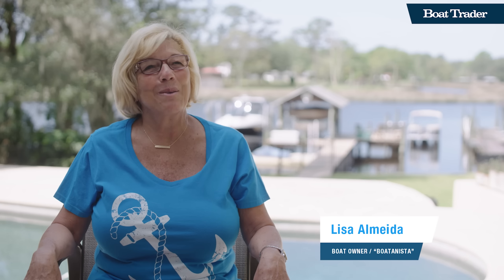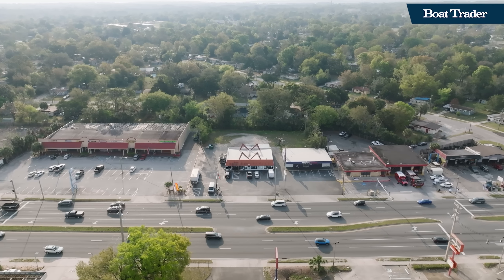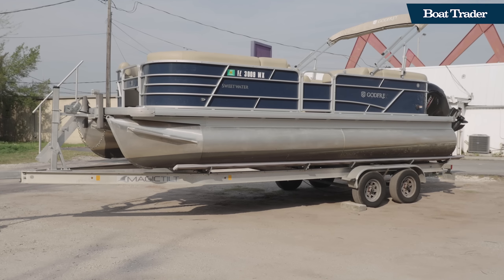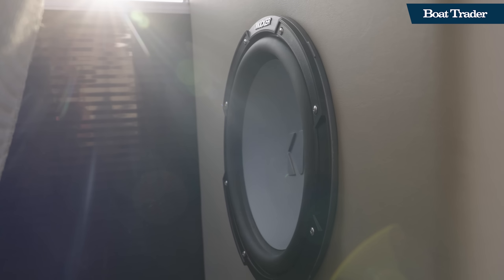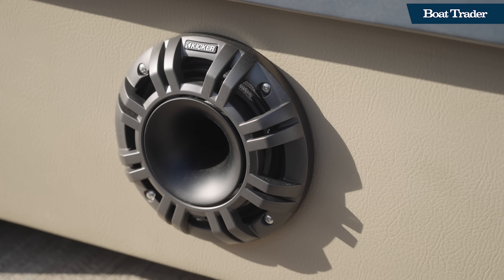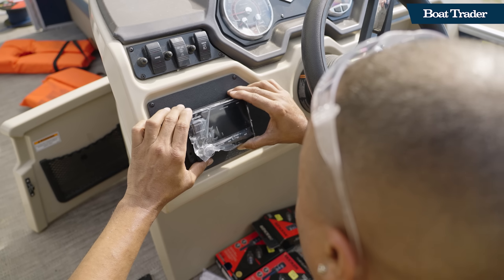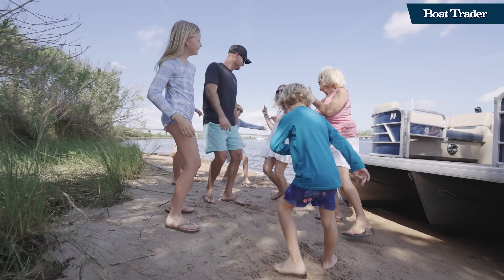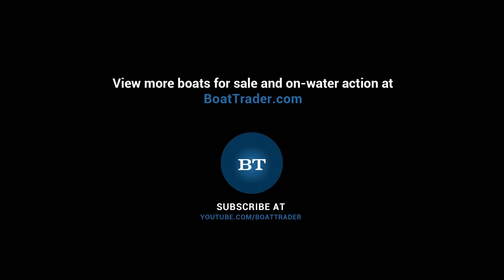How To Upgrade Your Boat Sound System 🔊 with Kicker Marine Audio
If you're in the market for the best boat sound system you can find and you're ready to elevate your boating experience than you'll probably want to consider Kicker Marine Audio System to truly unleash sonic perfection on the water! At Boat Trader, we're thrilled to have assisted a passionate boater in finding the perfect sound system for her vessel and we've documented the process to help you follow along and consider some of the aspects required when upgrading your speakers and audio components, including tower speakers, subwoofers, head units, wires and amplifiers. Working alongside @kickeraudio, we upgraded her @godfreypontoonboats pontoon to deliver unrivaled audio quality. Who's ready to dance, relax and create unforgettable memories with the perfect soundtrack this summer??? 🚤🎶💦

Content:
0:00 Intro
1:04 Daddy O's Authorized Dealer for Kicker Marine
1:45 Anthony "Andy" Hooks Boat Stereo Installer
2:00 Godfrey Pontoon Boat
2:06 Kicker Marine Audio Product Line
2:18 KMXL Co-Axial Speakers
2:46 Upgrading Speakers
2:52 Adding 12" Subwoofer
2:59 5 Channel Amplifier
3:19 Kicker Proprietary Wiring Harness
3:23 4-Gauge Oxygen Free Wires